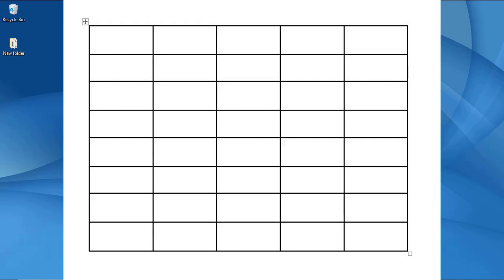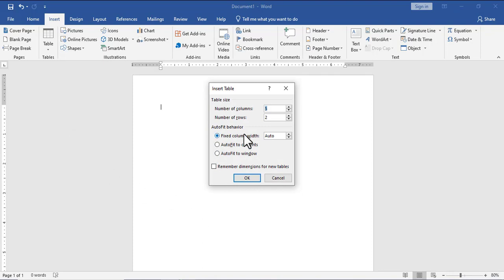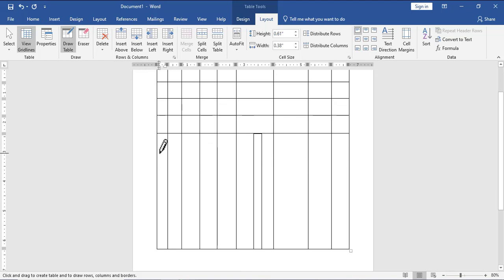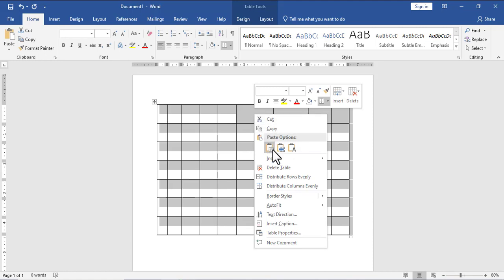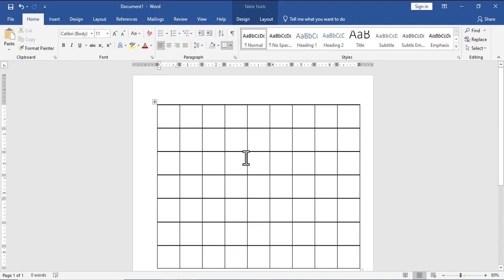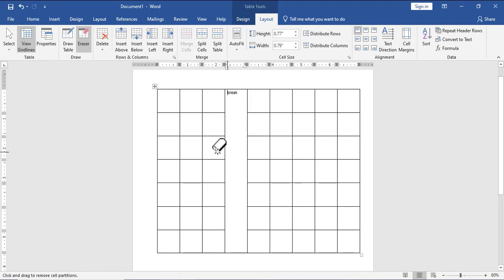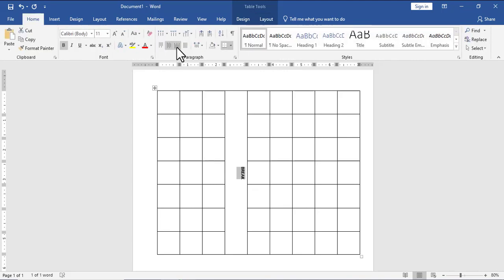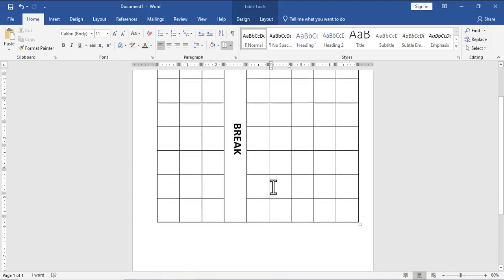how to insert table in Microsoft Word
This tutorial shows you how to insert tables in Microsoft Word, how to draw tables, and how to adjust tables in MS Word.